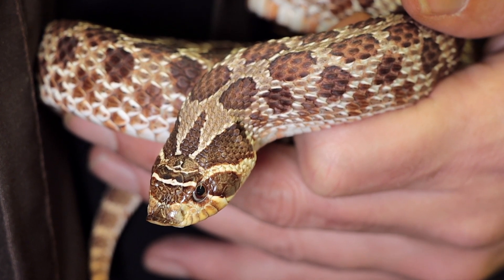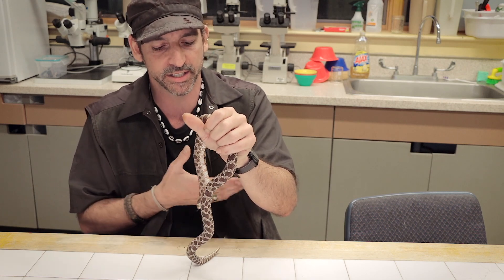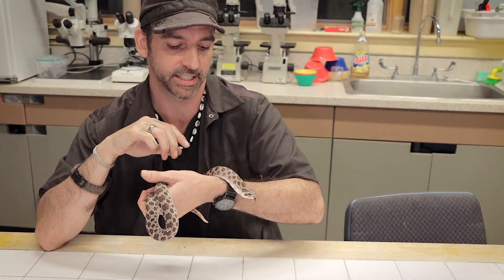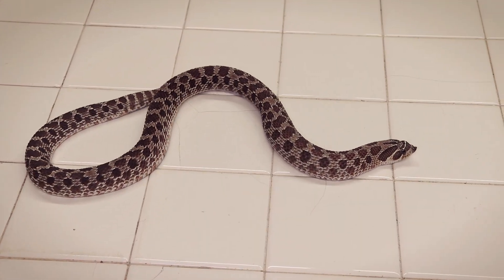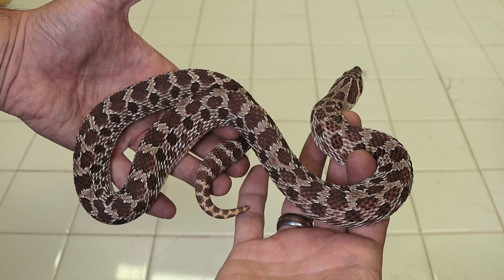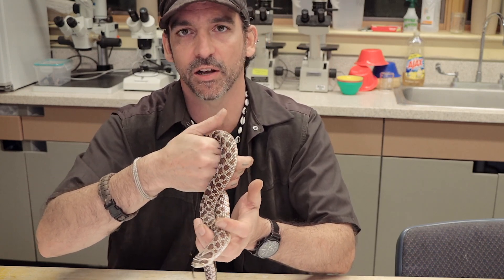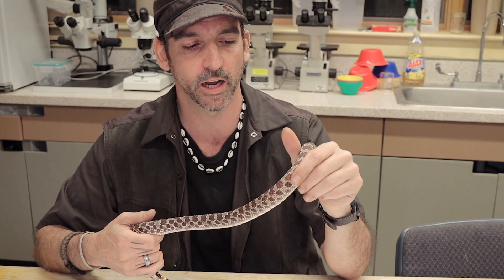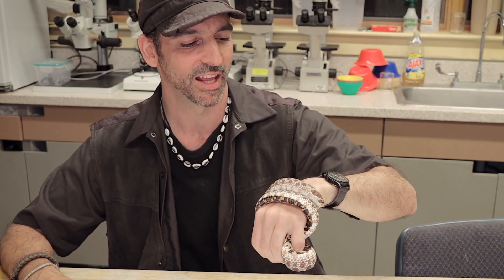Western Hognose Snake!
Hognose Snakes are fairly unique snakes for many reasons. The Western Hognose Snake (Heterodon nasicus) is the species this video will focus on. Hognose snakes are often confused with Rattle snakes because of their appearance and habitat. Hognose snakes, however are not dangerous to humans. They do have venom, yet that venom is not medically significant to humans, meaning their venom can not harm humans. They belong to the genus Heterodon which includes other species such as the Eastern Hognose snake and the Western Hognose snakes. The Western species is mainly yellowish brown or tan with dark brown spots along its back and sides. They hace an upturned nose used for digging and burrowing. These snakes often play dead if they feel threatened. Their diet can be eggs, lizards, frogs and toads. Toads being their favorite food. The Hog-nosed snakes grow up to about 25 to 27 inches in length.